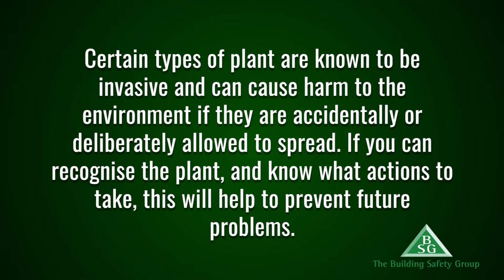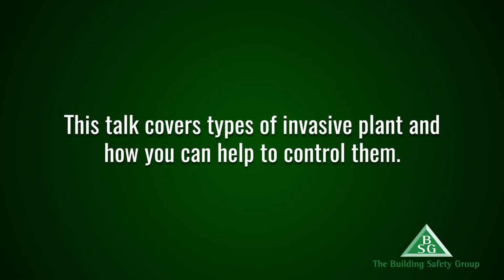Invasive Plants - BSG Toolbox Talk